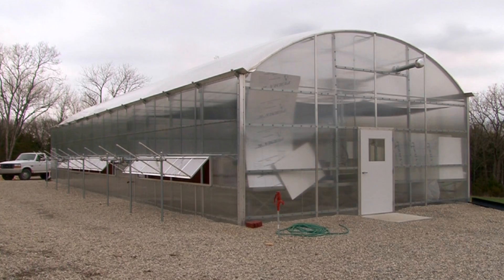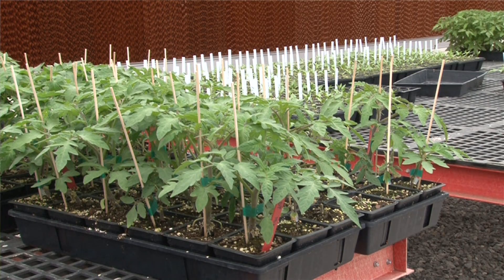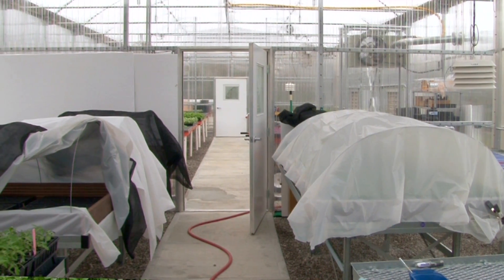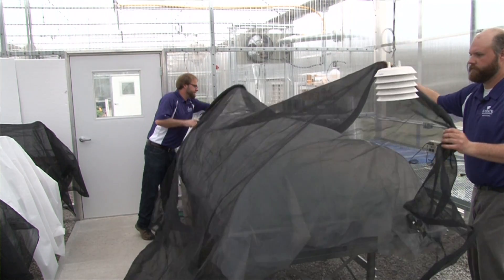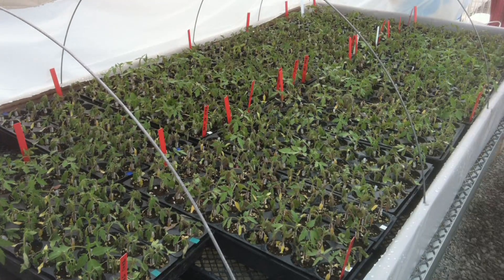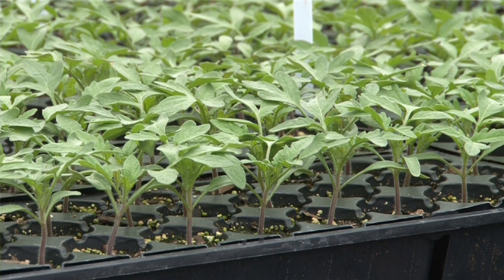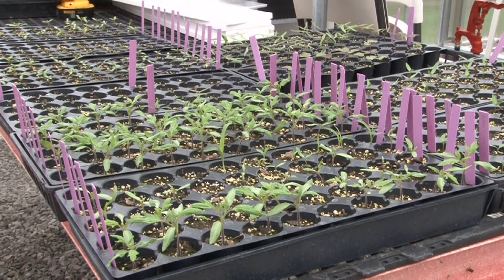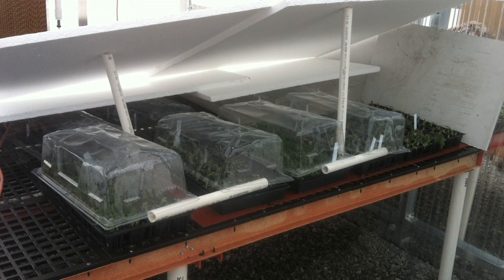Tomato Grafting: Greenhouse Design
This segment shows how three different areas of the greenhouse are used in the tomato grafting process.

Cary Rivard, Fruit and Vegetable Specialist for Kansas State University, shows that by grafting tomatoes, producers can manage soil borne disease and root infecting diseases.  They'll also find increased vigor and increased yield from grafted tomatoes.

Produced by the Department of Communications and Agricultural Education at Kansas State University.